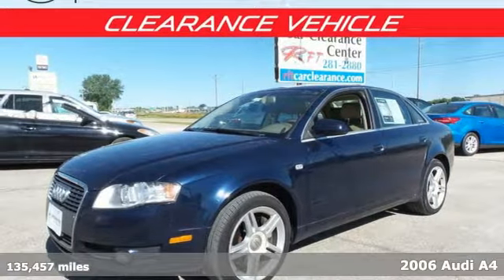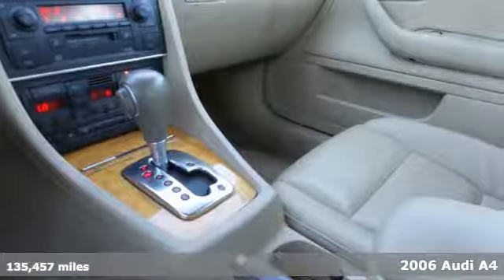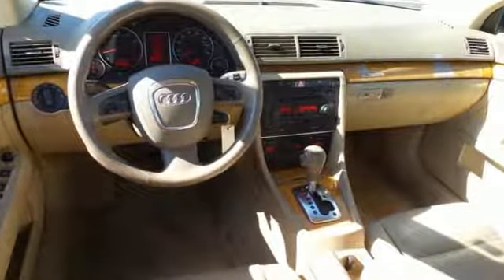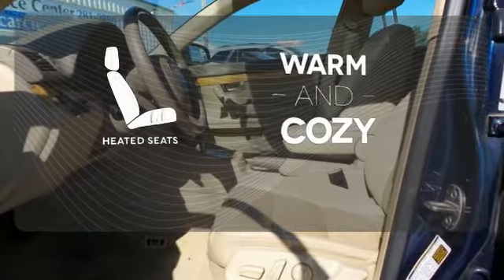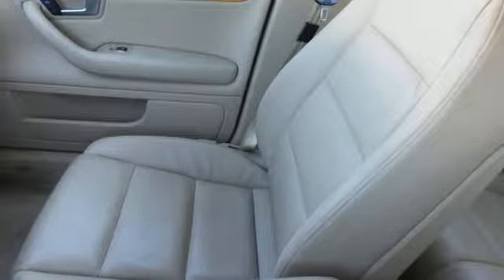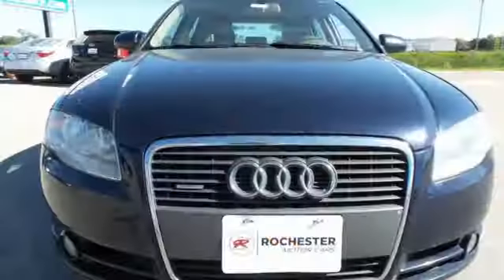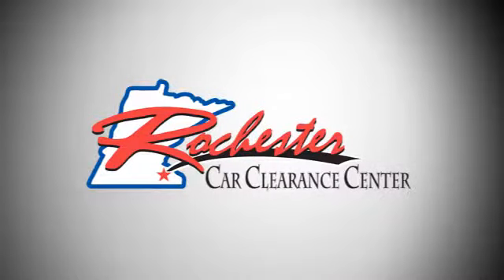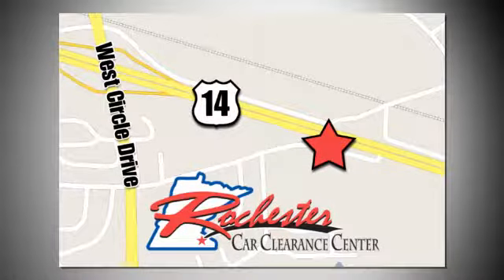2006 Audi A4 Rochester Winona, MN X5925 - SOLD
Year: 2006
Make: Audi
Model: A4
Trim: 2.0T
Engine: 2.0L I4 FSI DOHC
Transmission: 6-Speed Automatic with Tiptronic
Color: Blue
Interior: Beige
Mileage: 135457
Stock #: X5925
VIN: WAUDF78E36A250325

Tune-Ups
Transmission Service
Brake Service
Performance Parts
Factory Wheels

Address:
2980 HWY 14